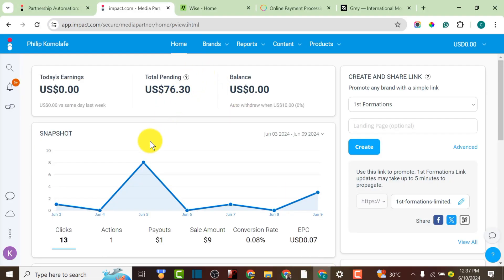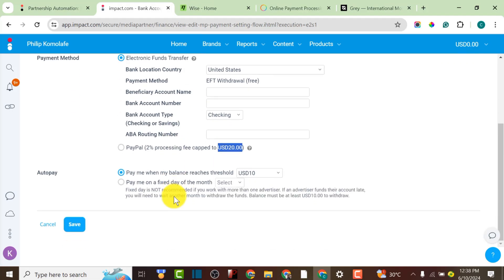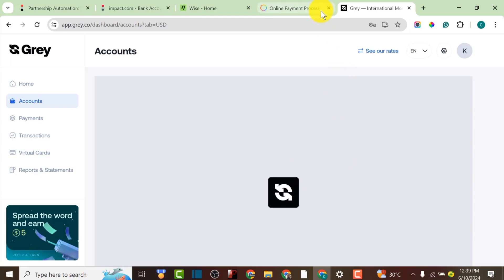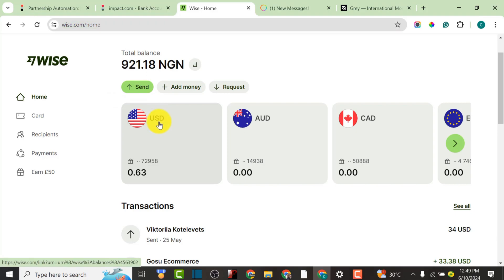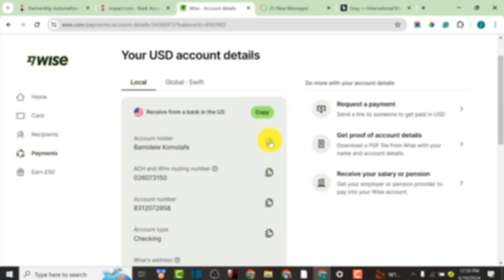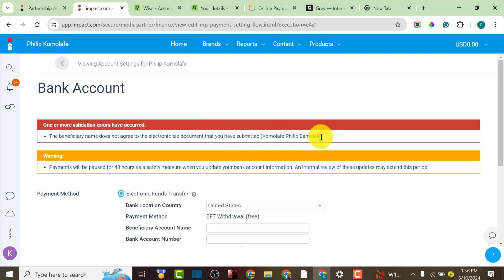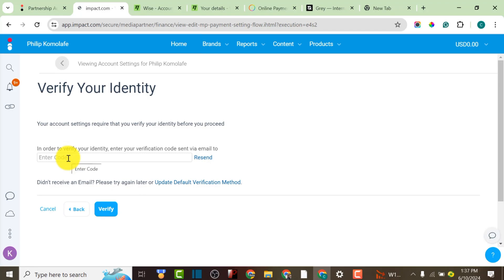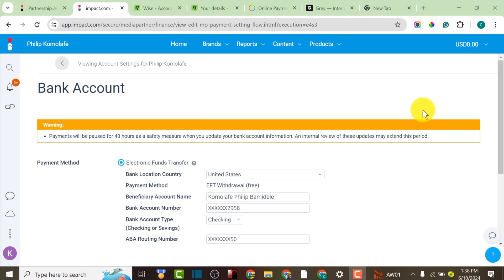How To Add Bank Account & Withdraw Affiliate Earnings From Impact Radius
In this video tutorial, I will guide you through the process adding your bank account and withdrawing your affiliate earnings from Impact Radius.

 Impact is a popular affiliate network that offers a variety of payment methods for its affiliates, including bank transfers.

If you're not sure how to set up your bank account in Impact or how to withdraw your earnings, this video is for you.

 I will demonstrate the step-by-step instructions make the process smooth and seamless. Watch till the end to see the proof of my on Impact Radius!